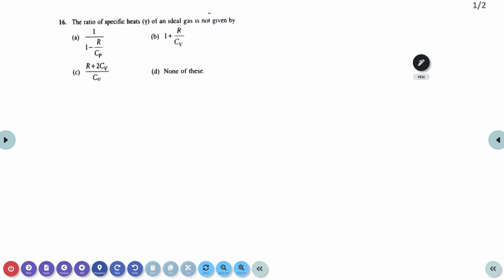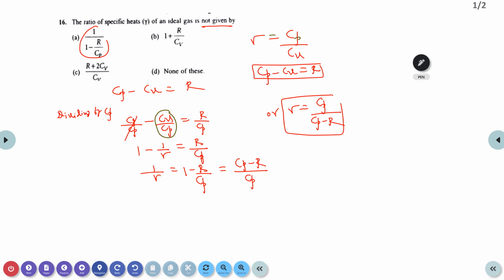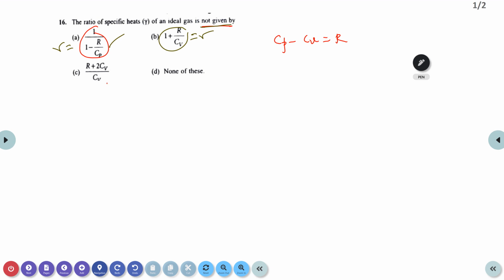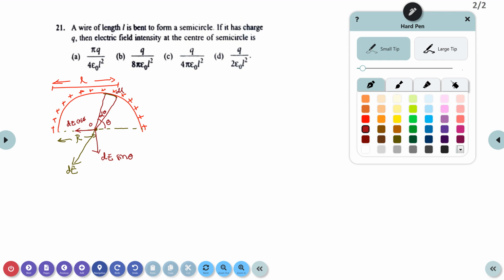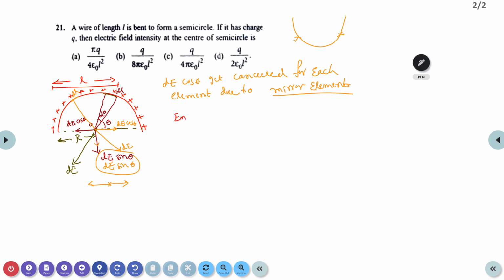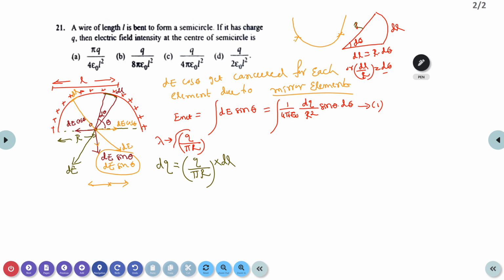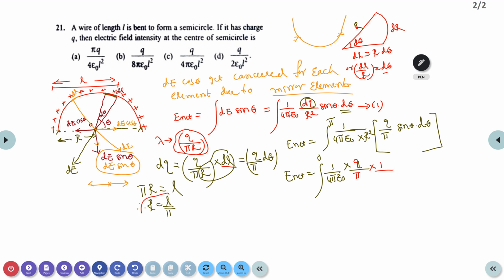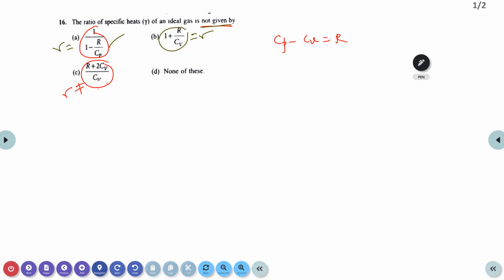Doubt Class Friday